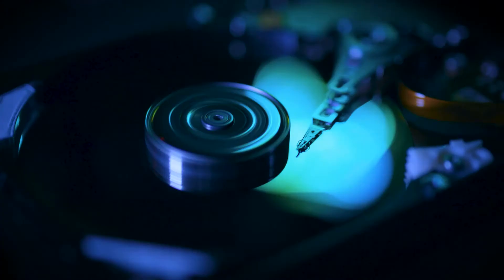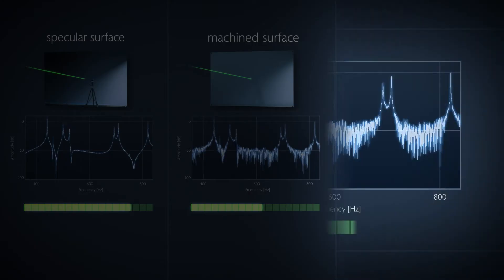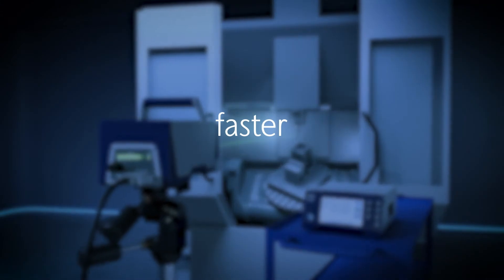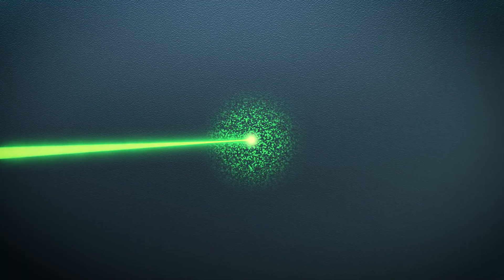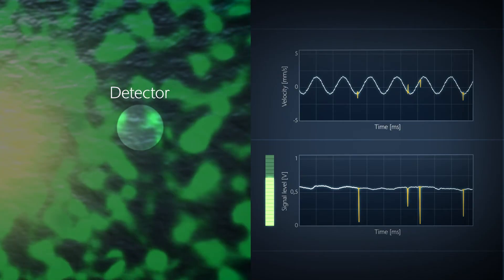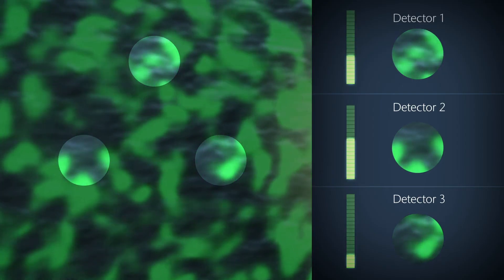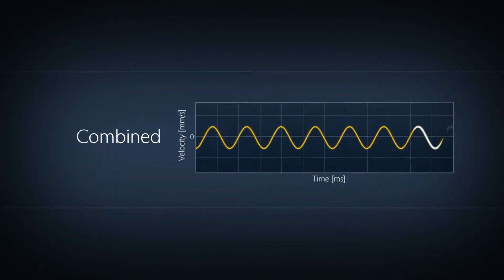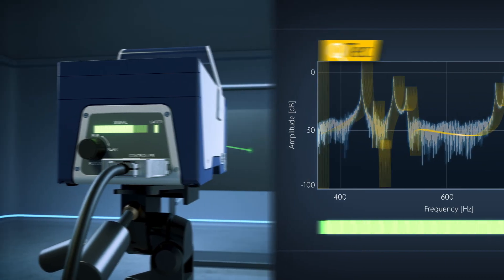QTec® multipath interferometry for fast and efficient vibration measurement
The patented QTec® laser technology reinvents laser vibration measurements by eliminating the root cause of noise, delivering superior optical sensitivity and enabling high-fidelity measurements on all technical surfaces – whether rotating, moving or dark. In order to achieve this, QTec vibrometers from Polytec use an innovative multi-path interferometry with diversity reception, that balances the information from the highest signal level of each path with patented algorithms, resulting in an always stable signal. This patented laser technology leads to faster, easier measurements and consistent results for all research, development and production testing efforts.